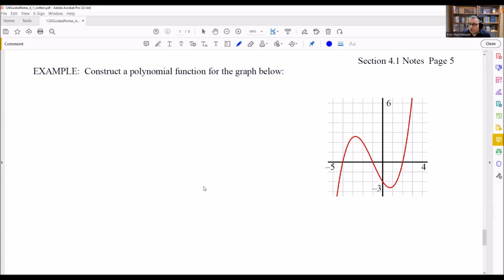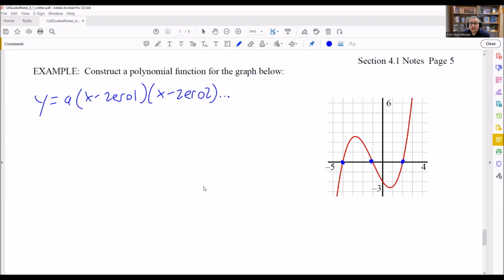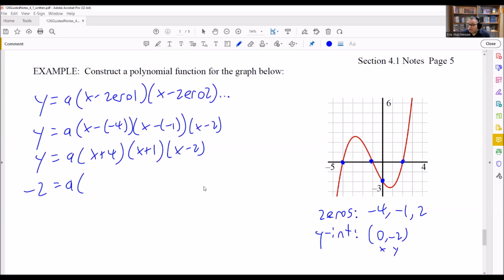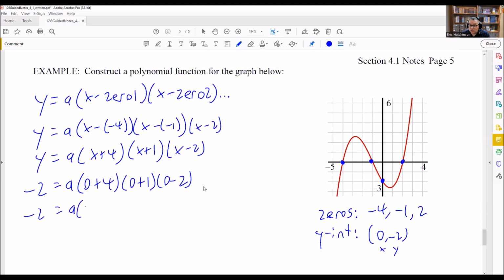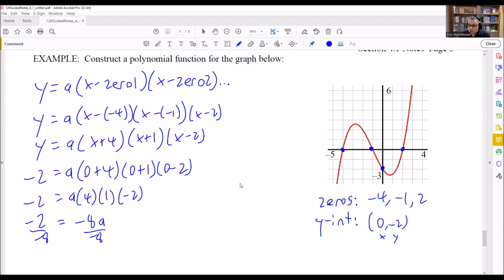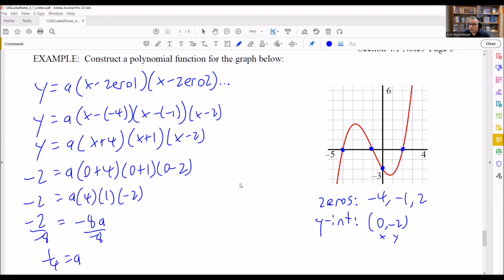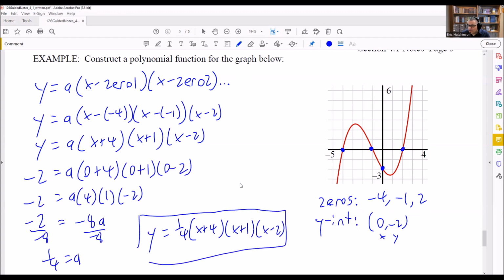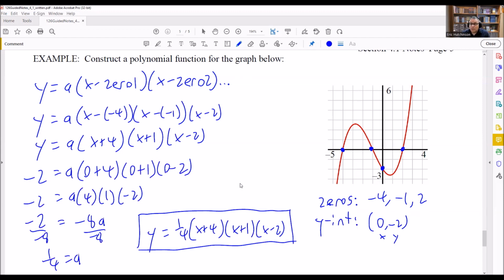Write the equation of a polynomial from its graph